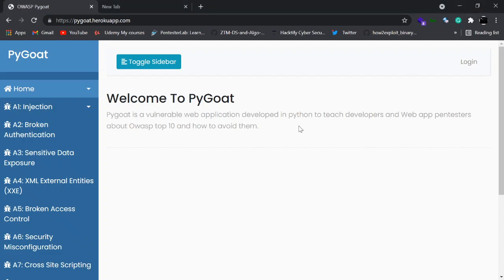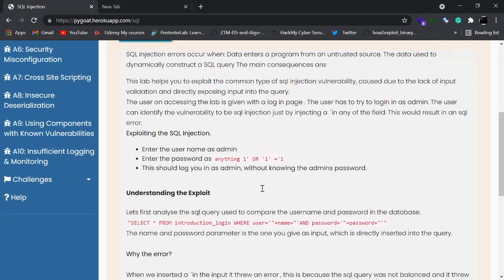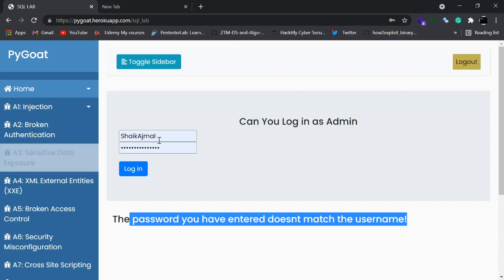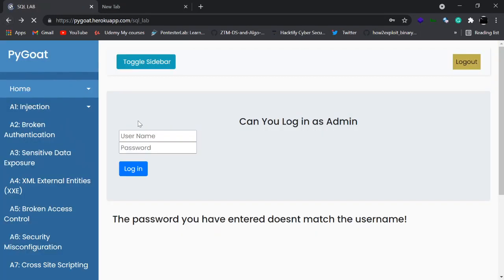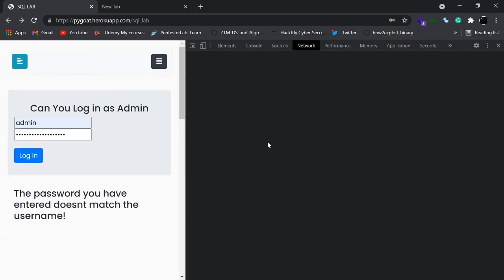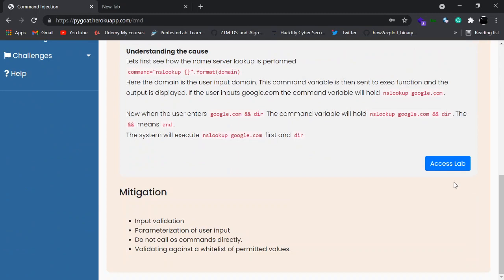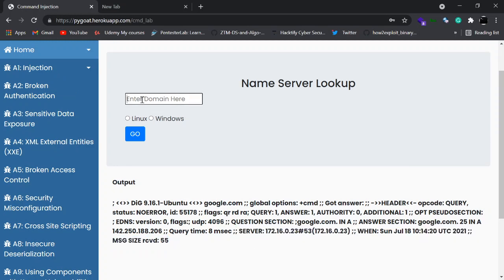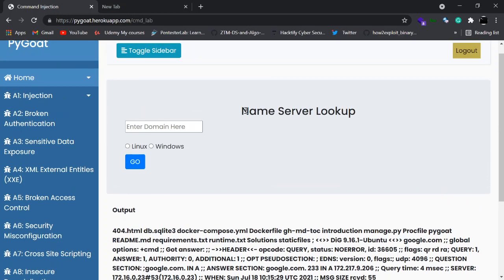A1. Injection - PyGoat Series